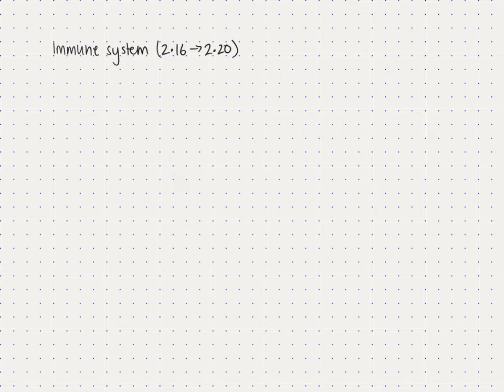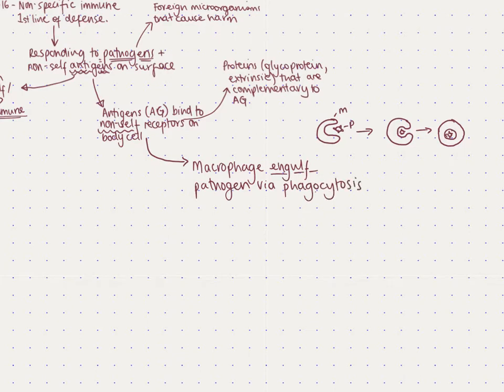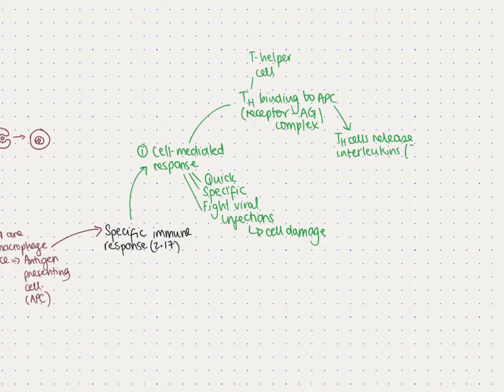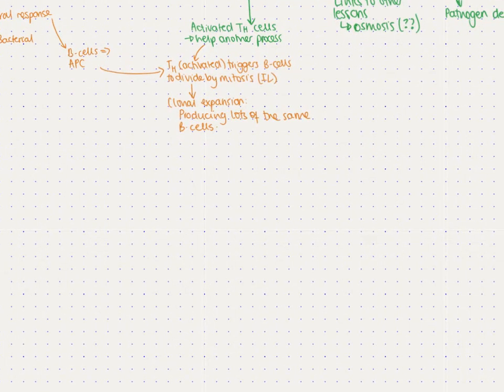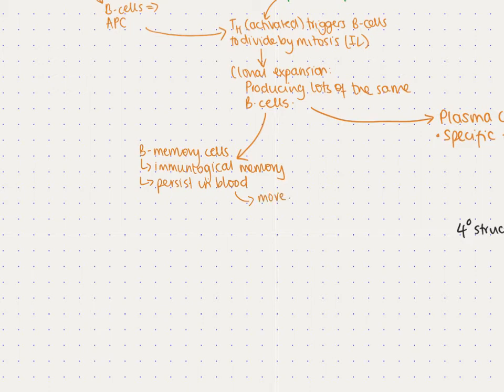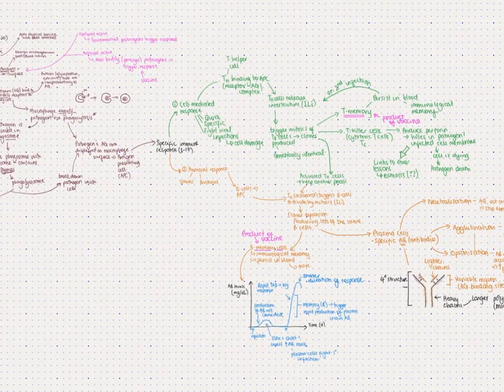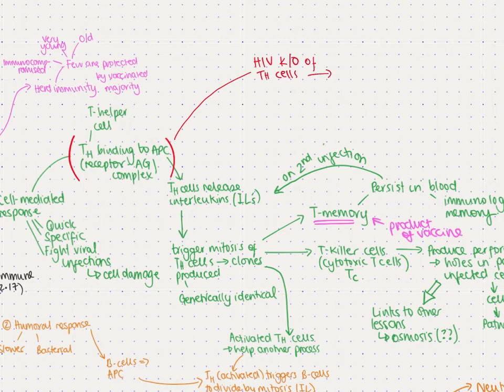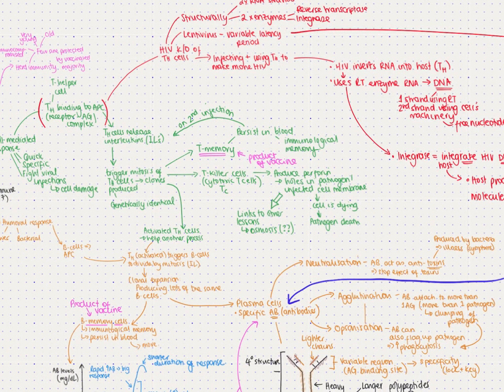Module 2 - Immunity - Synoptic Links